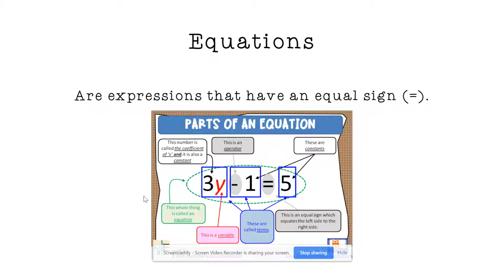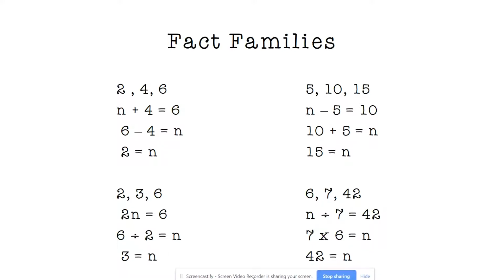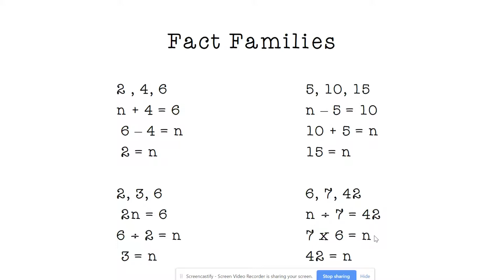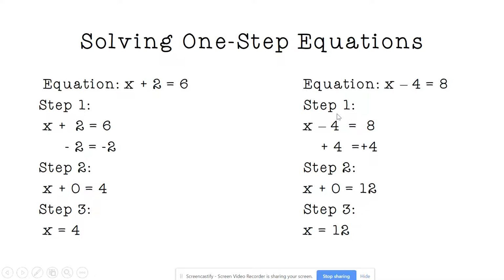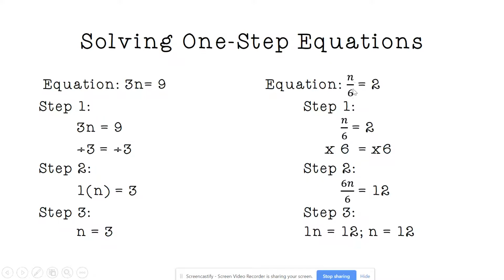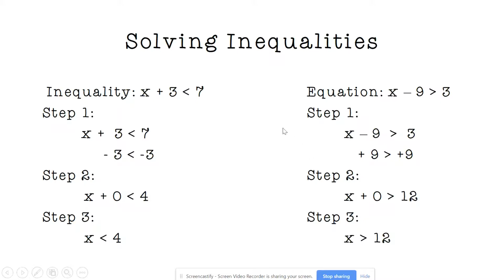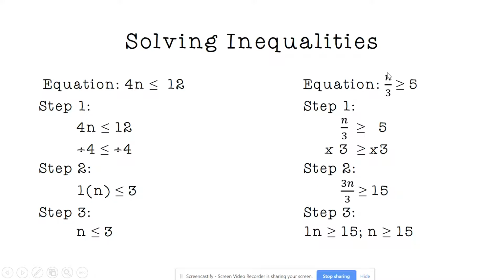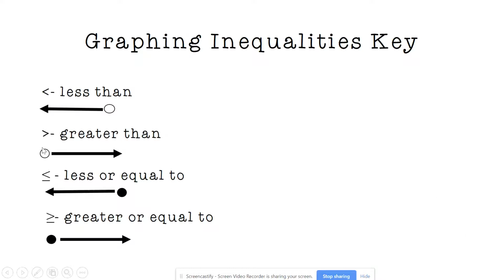Equations and Inequalities